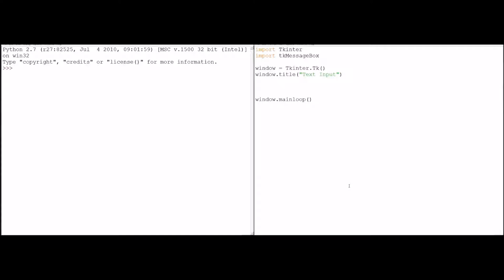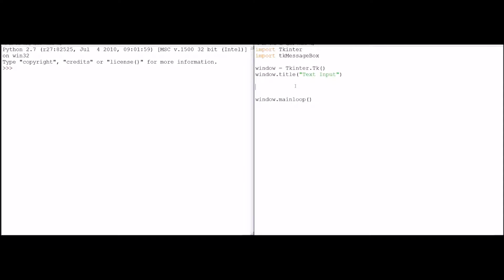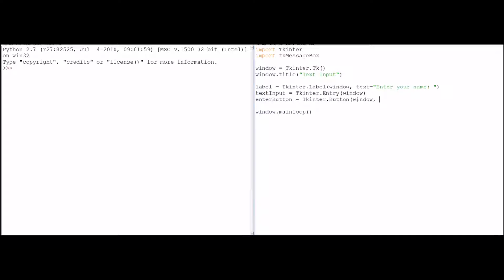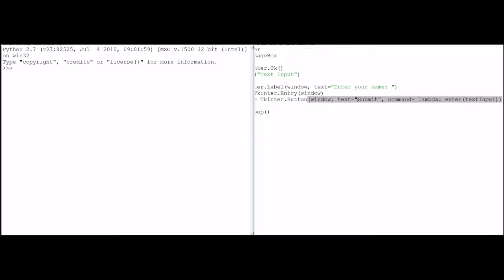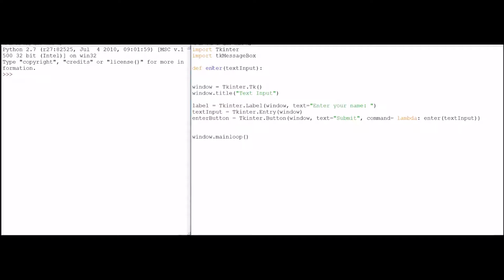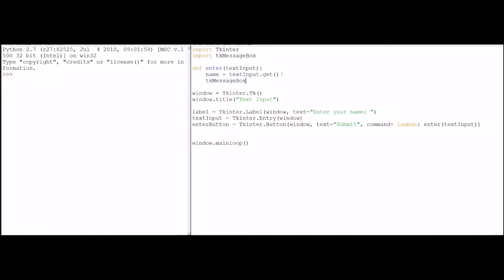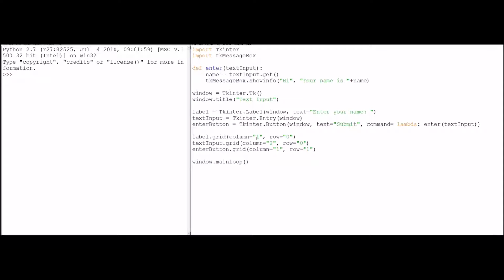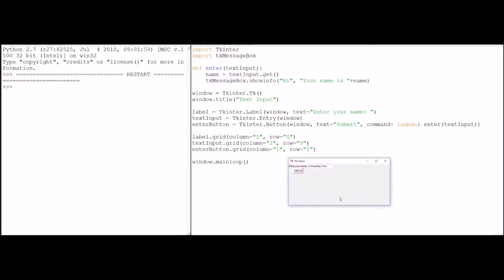Tkinter Tutorial #6: Text Input: Computing Tutor